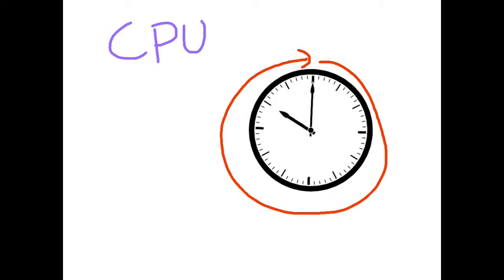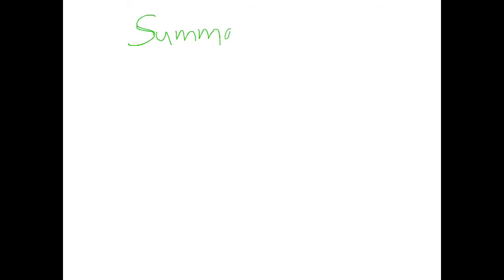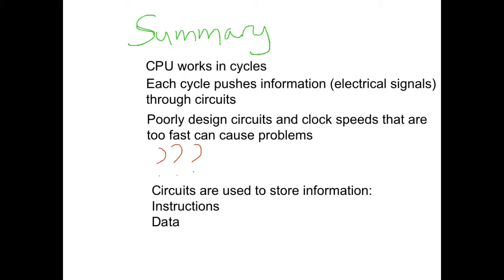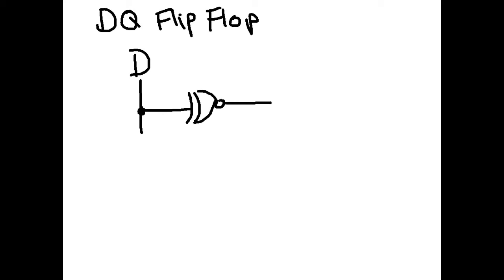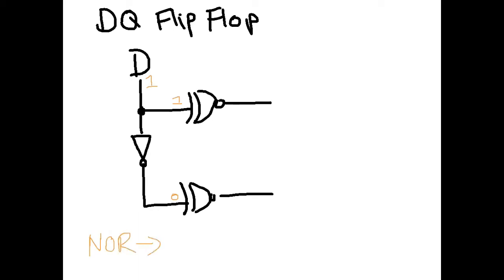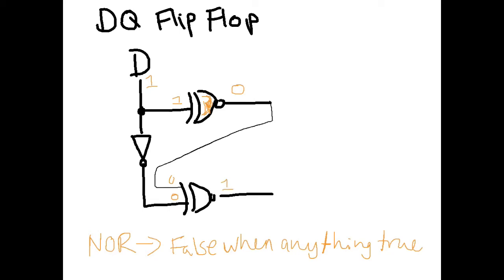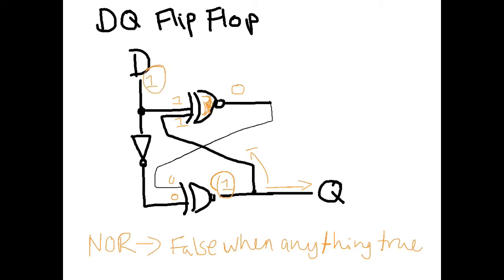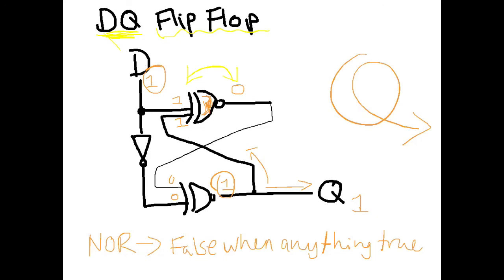Purpose of Circuits & the DQ Flip Flop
A quick discussion as to what circuits are used for and the basic design of a DQ Flop FLOP and the purpose it serves.